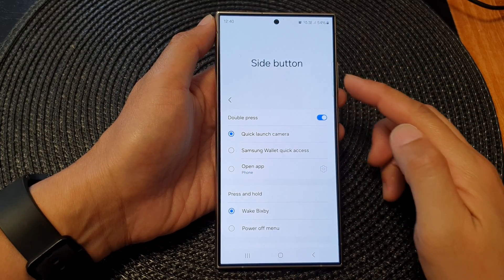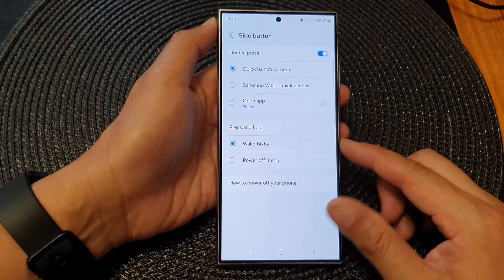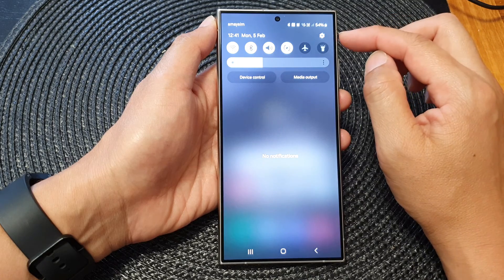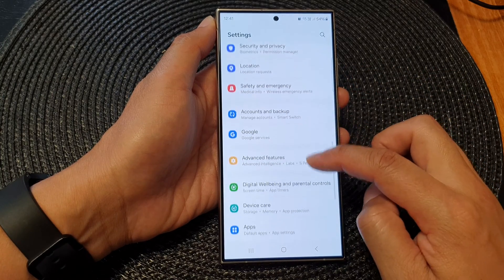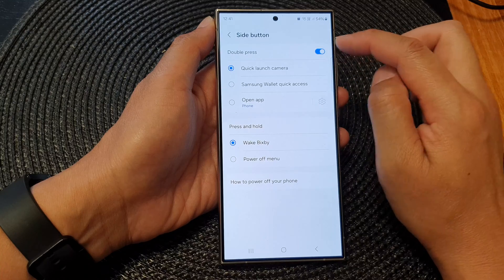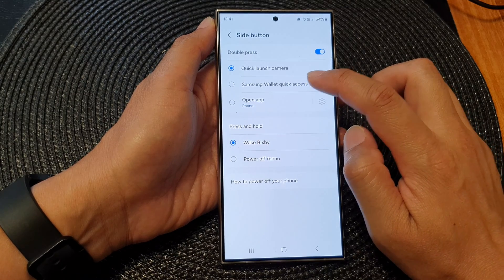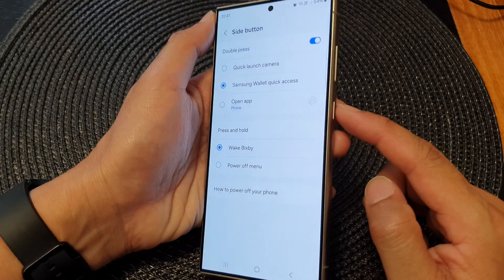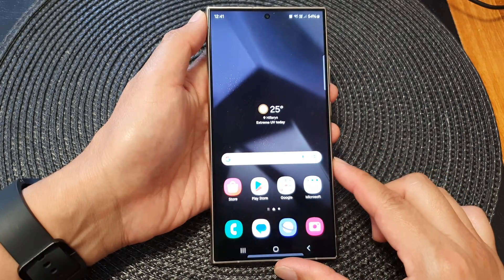Galaxy S24/S24+/Ultra: How to Set SIDE BUTTON Double Press to Open Samsung Wallet Quick Access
Forget fumbling for your wallet!  This video reveals the SECRET shortcut to launch Samsung Wallet instantly with a DOUBLE TAP of your side button on the new Galaxy S24 series (Plus & Ultra included!).  Whether you're grabbing coffee ☕️ or hopping on the bus , access your cards and passes in a FLASH! ⚡